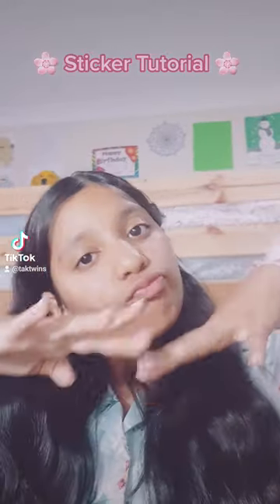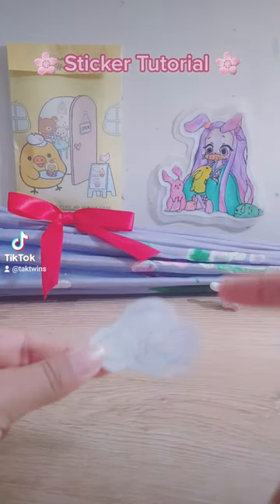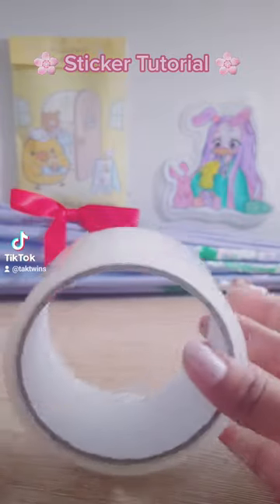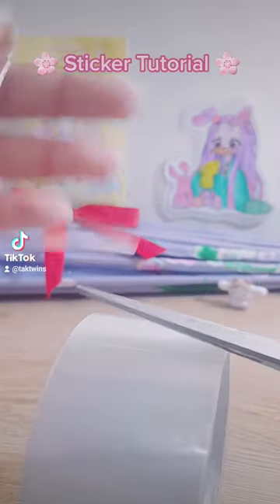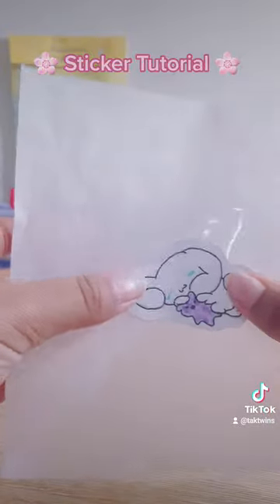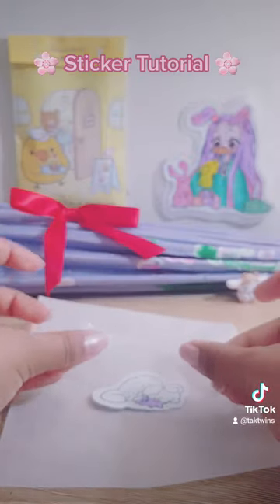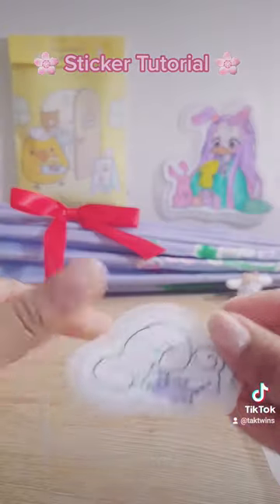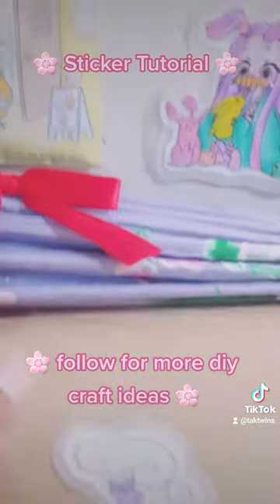🌸🍡 Sanrio diy sticker under 3 minutes 🦋🍥